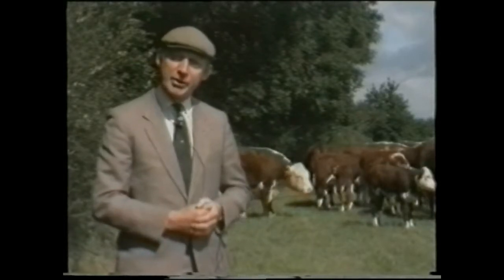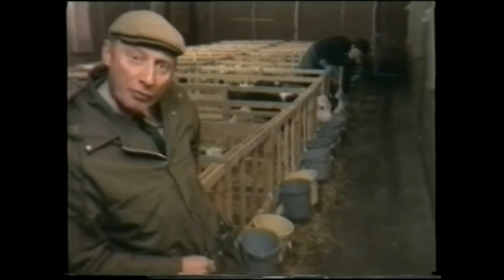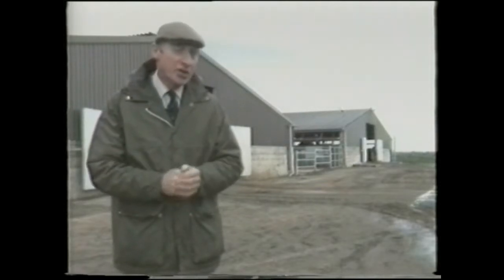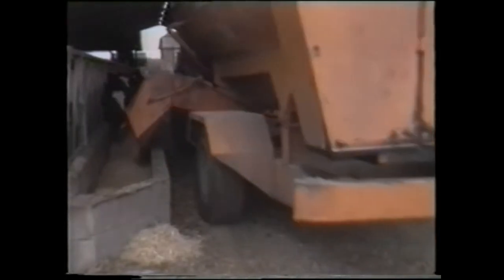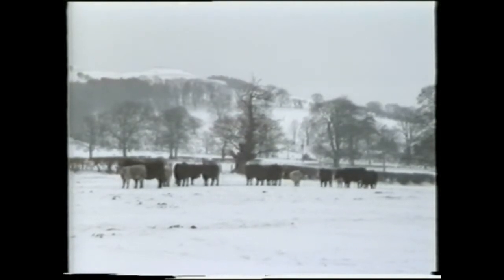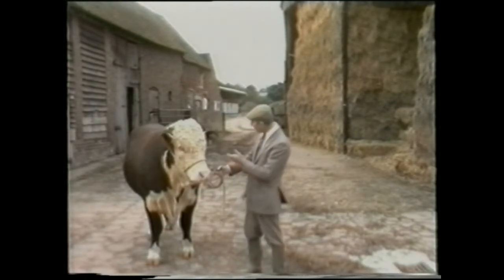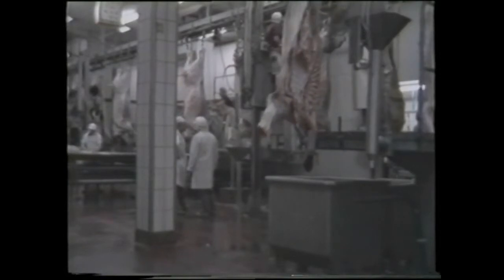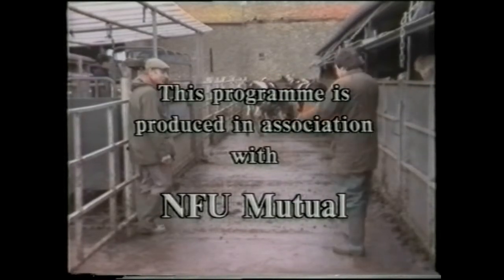Stansfield's Farming Studies 3 of 3, Beef Production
Recovered footage from a UK home recorded VHS cassette.